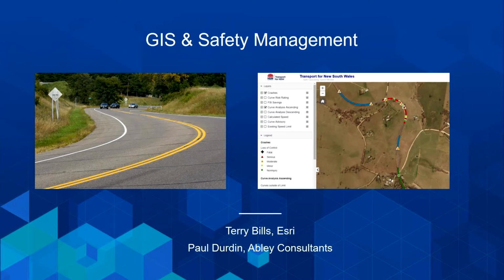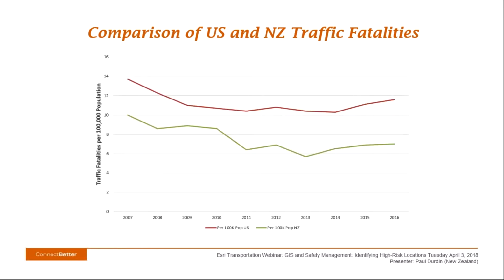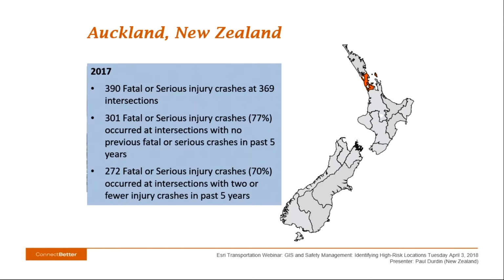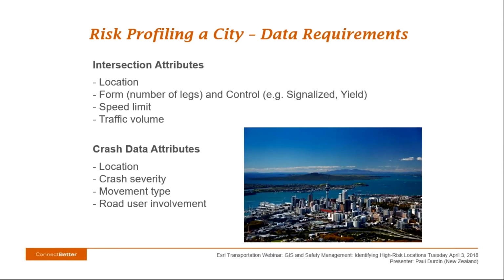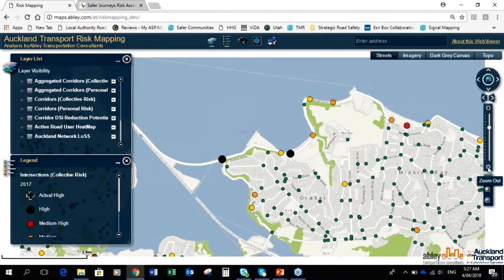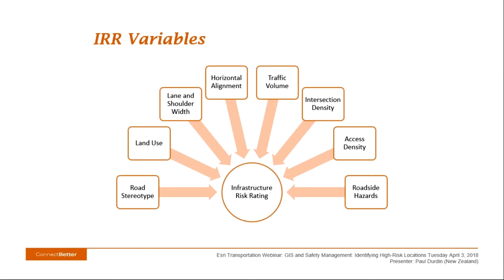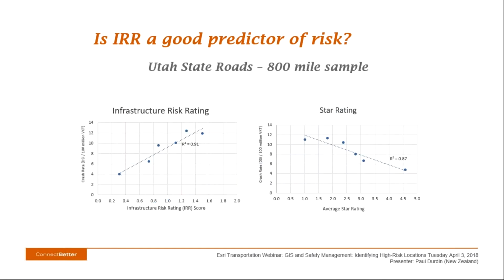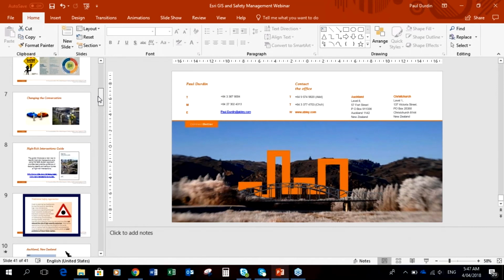GIS and Safety Management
How to use GIS to help safety analysts identify high crash locations, and where to make highway safety improvements.  This webinar will focus on urban intersection analysis and a rural Infrastructure Risk Rating (IRR) which helps safety analysts identify the two most dangerous areas in highway safety.  Paul Durdin of Abley Consultants will present the award-winning work they have been doing in Australia and New Zealand.